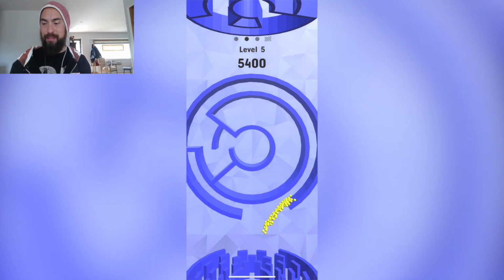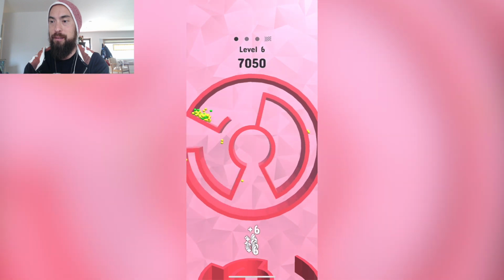🎾BALLS ROTATE🥎SPIN BALLS IN MAZE 🕸by Voodoo🤩Game Play Review 438